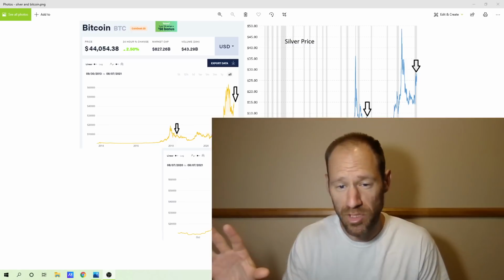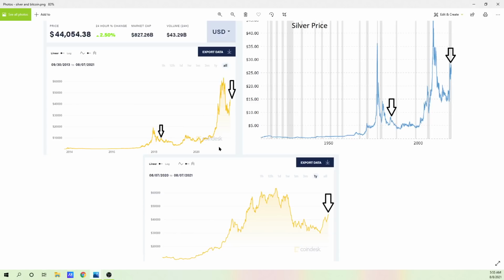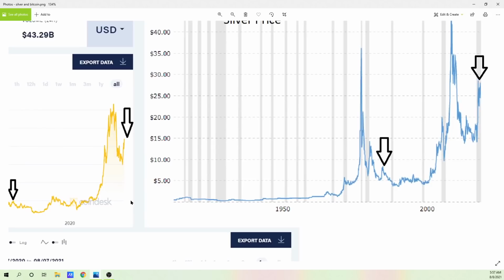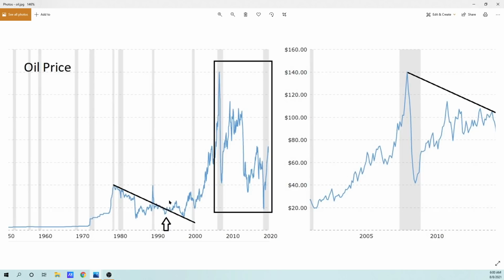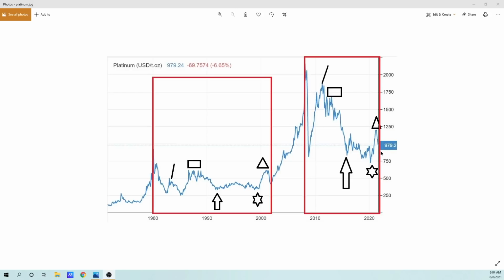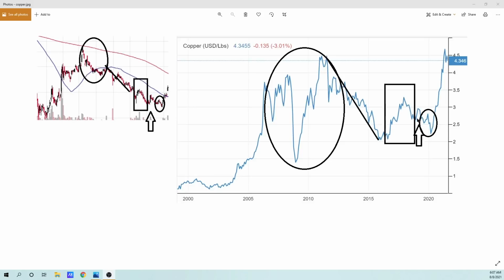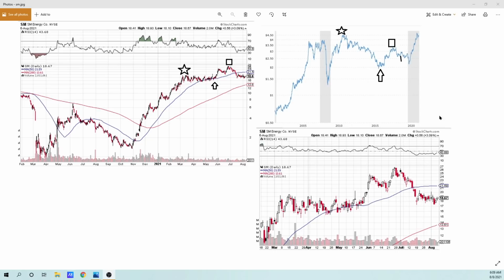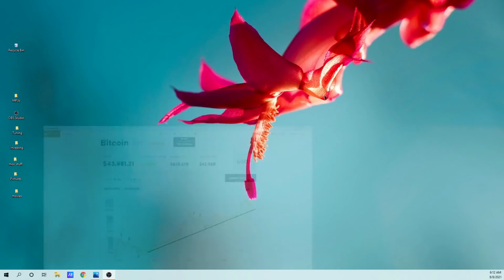Bitcoin, Copper, Oil, Platinum, Silver, Chart Patterns Repeating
I look at a whole bunch of chart patterns and how they relate and perhaps we can figure out what is coming next based off history. I go over a lot of different charts comparing things to each other. I will post a lot of these on twitter.